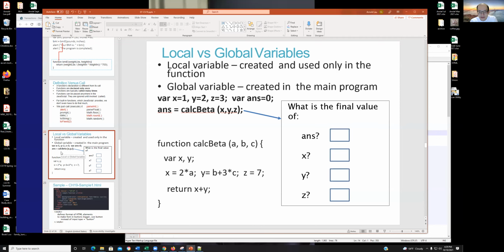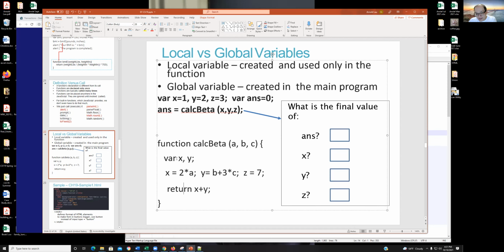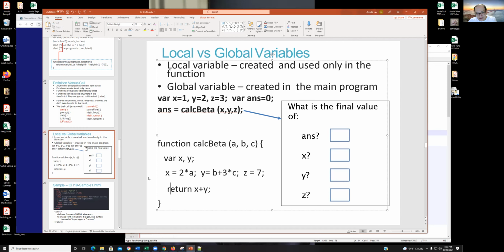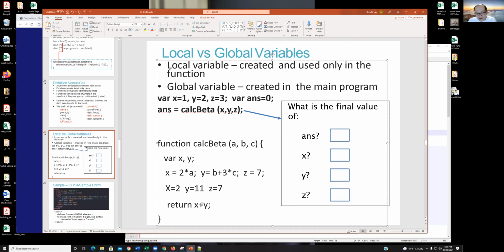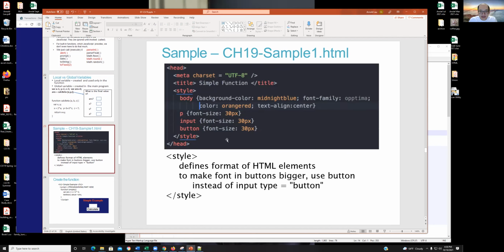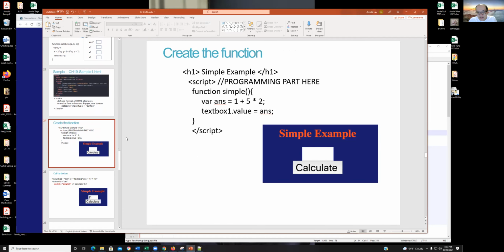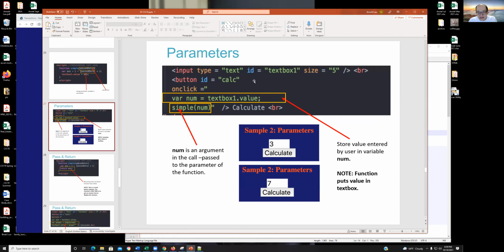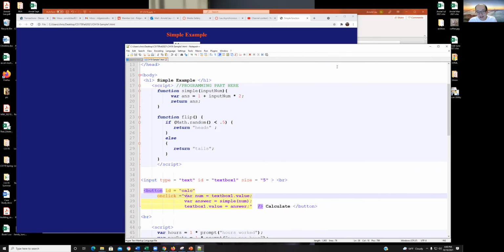Rutgers CS170 javascript functions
CS170 javascript functions